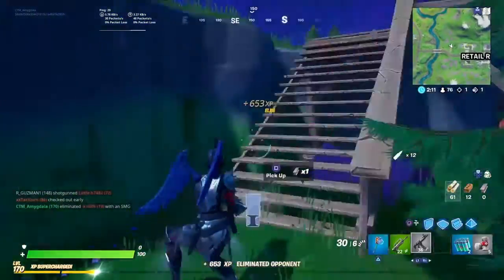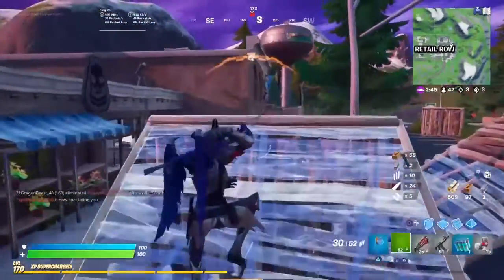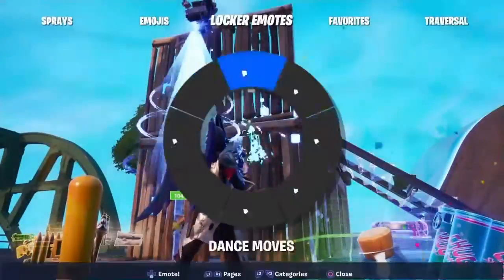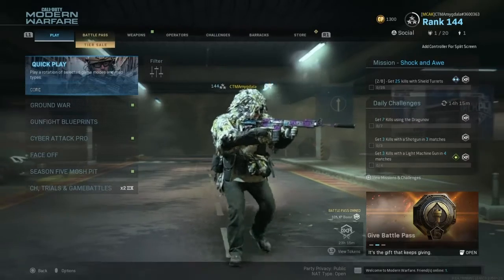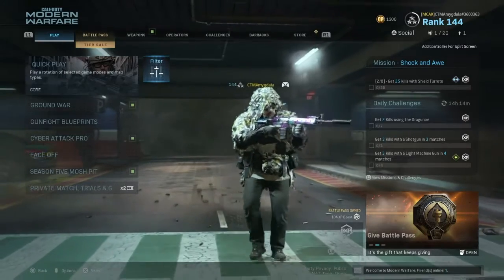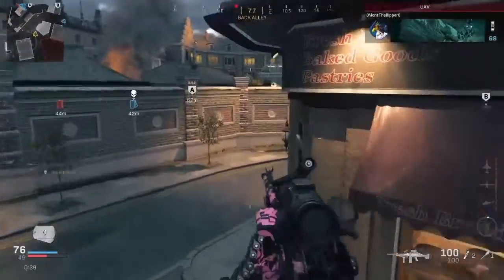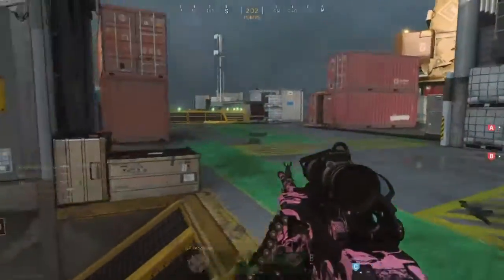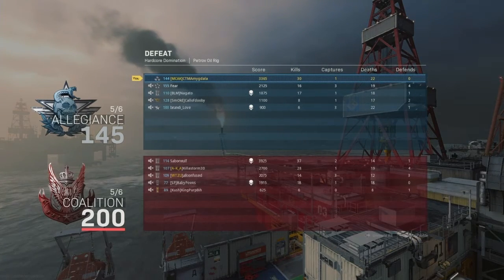How to Improve With BAD Hit Registration (Call Of Duty & Fortnite)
Just some tips if your playing on higher ping, experiencing packet loss or hit markers arent registering. 0:00 Announcements, why you might be experiencing lag and the differences between consoles. Around 3:00 Fortnite Tips and Gameplay. Around 8:30 COD Modern Warfare Tips and Gameplay. The most important tip is the last one and multiple fps games have this mode so stick to the end.